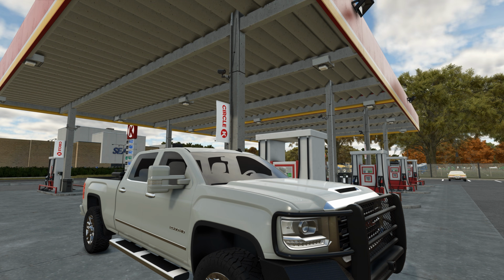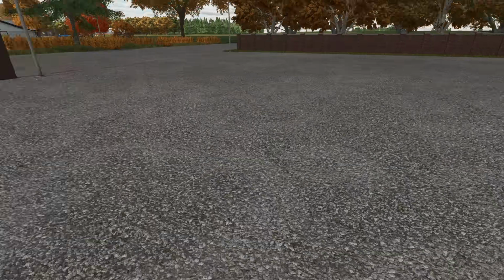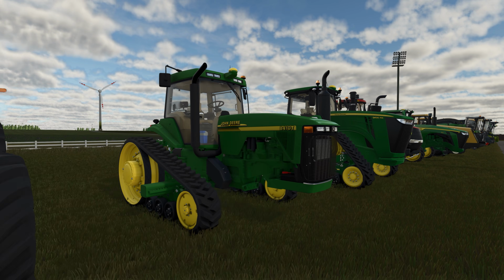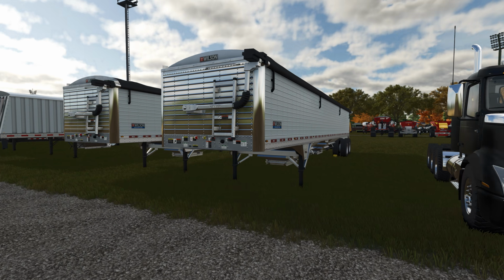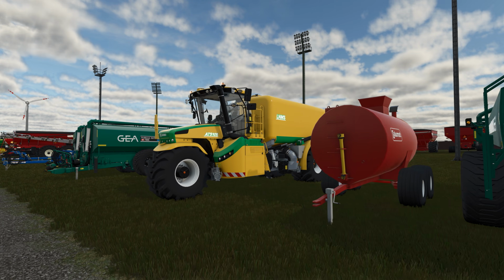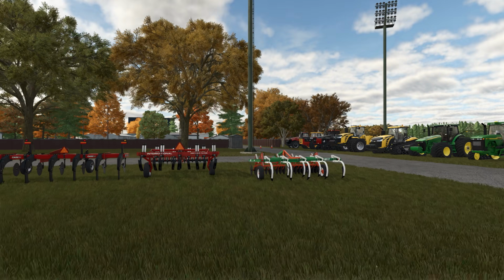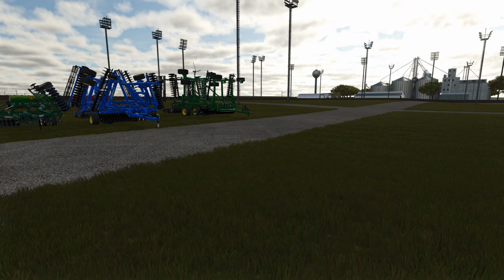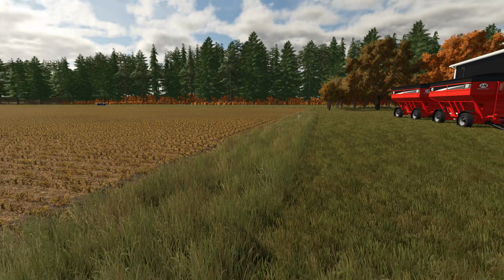Huron Farm & Equipment Auction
Instagram: @steady_ag_ (almost all my real life content posted here)